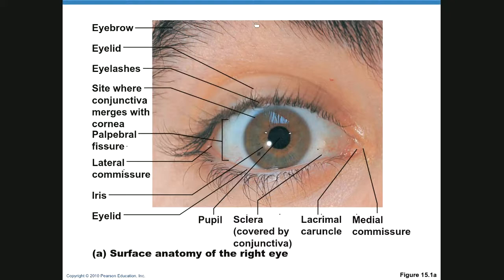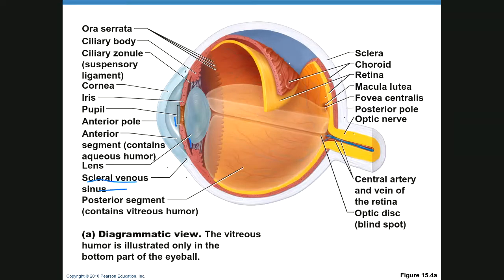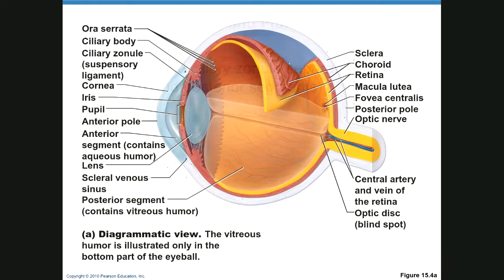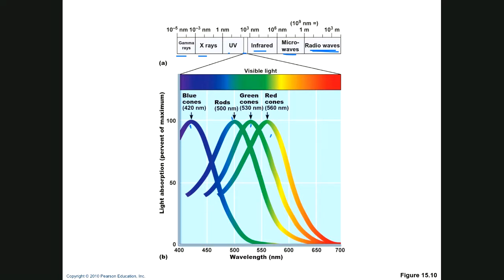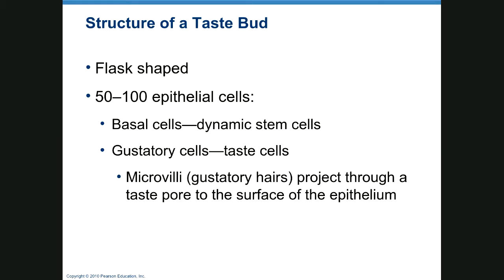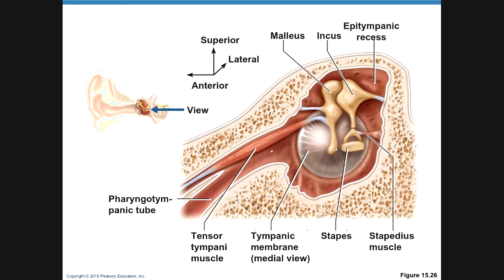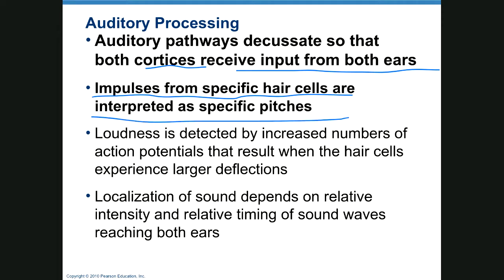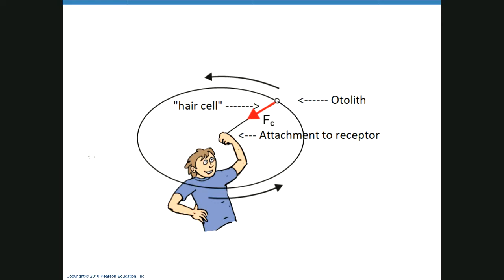15 Chapter 15